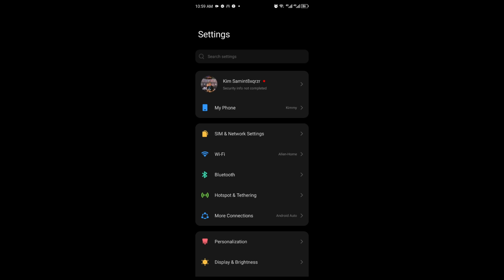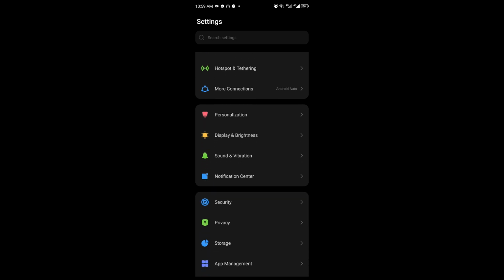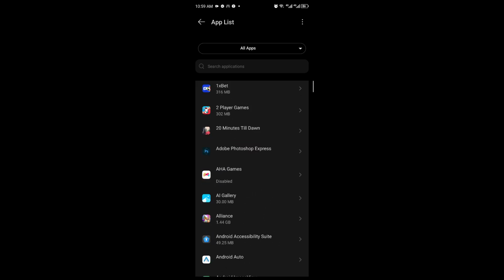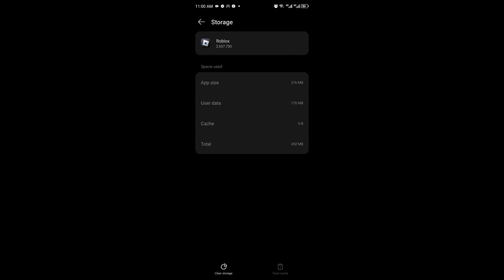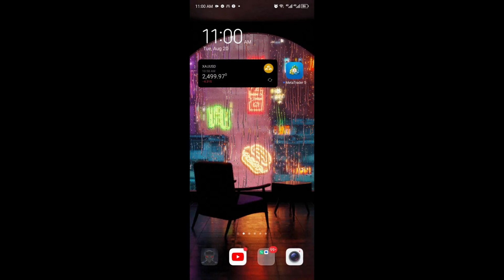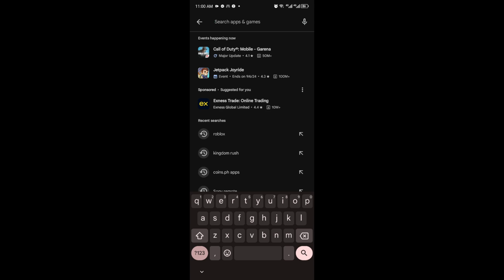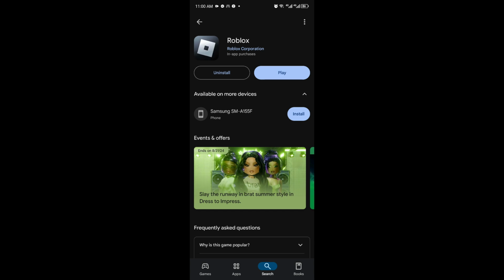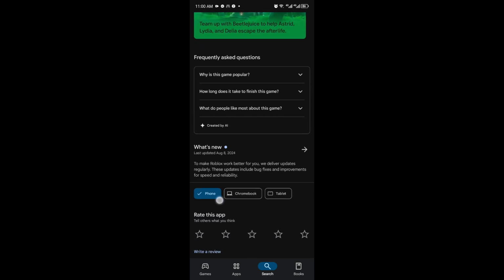How To Fix Error Code 268 Roblox On Mobile (Quick & Easy)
In this video, you'll learn how to fix Roblox Error Code 268 with quick, step-by-step instructions.

We’ll guide you through simple troubleshooting steps to resolve this issue, including checking your internet connection, verifying game integrity, and addressing any potential third-party software interference.

Discover how to keep your Roblox app up-to-date, ensure no conflicting programs are running, and avoid common causes of forced disconnections.

Even if you’re new to Roblox or dealing with this error for the first time, these instructions and tips will be simple and easy to follow.

By the end of the video, you'll have all the knowledge you need to fix Roblox Error Code 268 and enjoy uninterrupted gameplay.